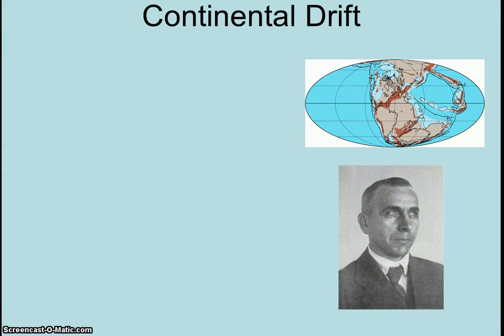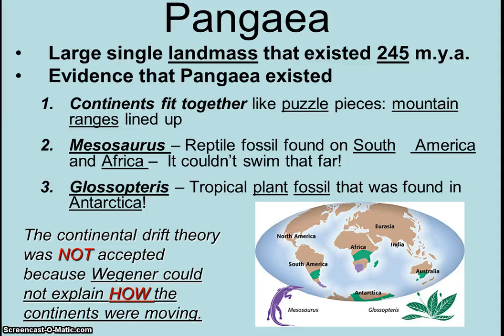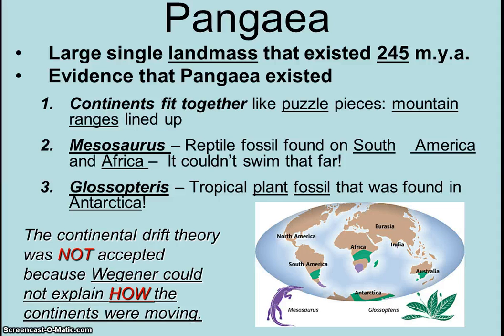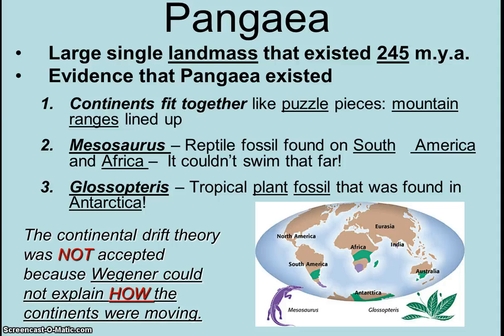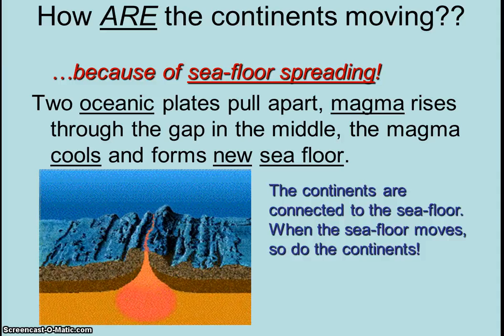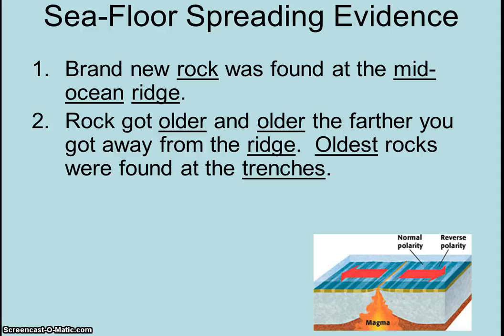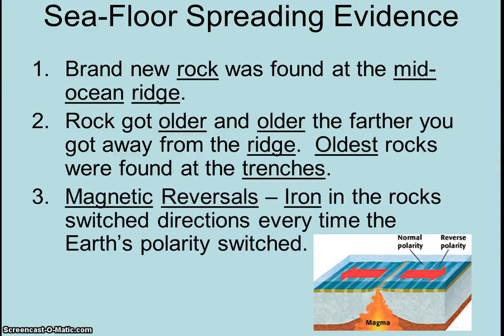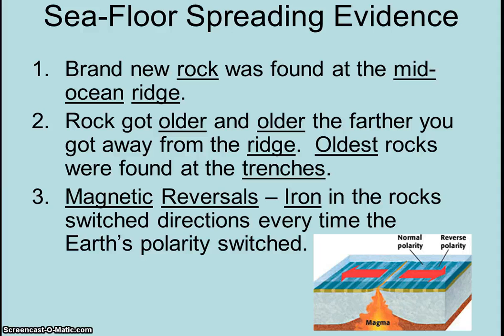FN Pangaea and Continental Drift